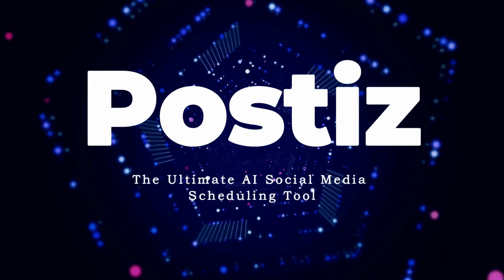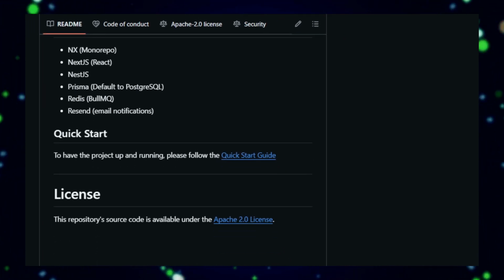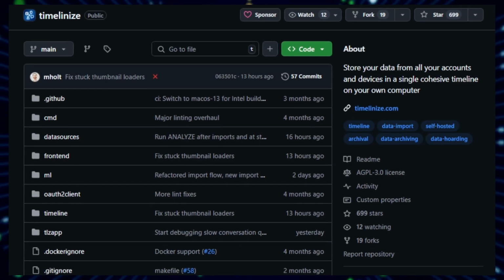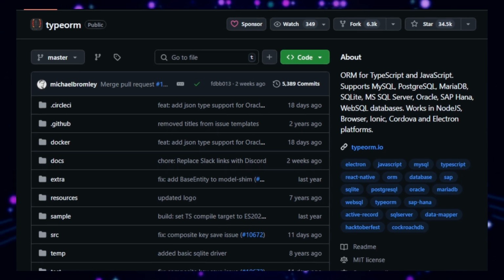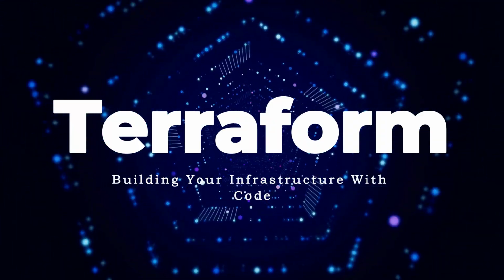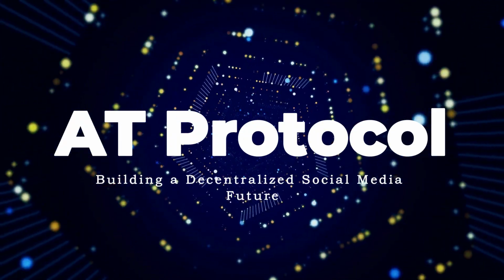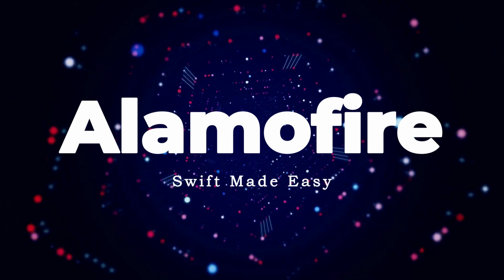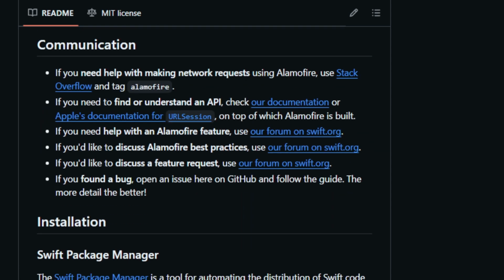7 Game-Changing Open-Source Developer Tools & Projects You Need to Know!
7 Game-Changing Open-Source Developer Tools & Projects You Need to Know!

"🚀This video explores seven incredible open-source developer tools and projects that can revolutionize your workflow. Discover tools for managing social media, building decentralized platforms, organizing personal data, streamlining infrastructure, and more!  We'll take a step-by-step look at each project, highlighting their unique features, benefits, and how you can get started with them today.

📌 Timestamps :
00:00 - Intro Part
00:19 - Postiz
01:39 - ATProto Feed Generator
02:53 - timelinize
04:09 - TypeORM
05:34 - Terraform
06:49 - atproto
08:16 - Alamofire